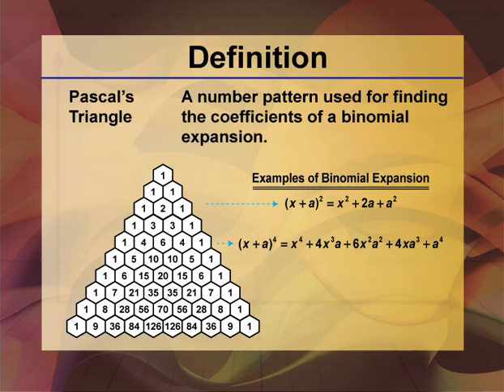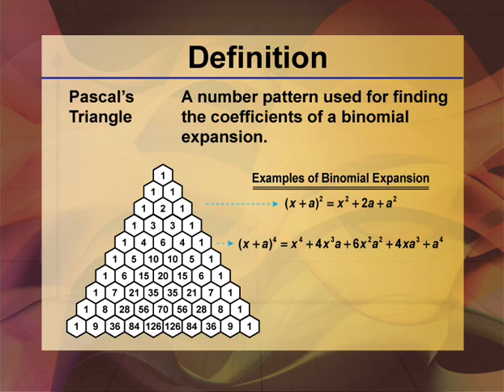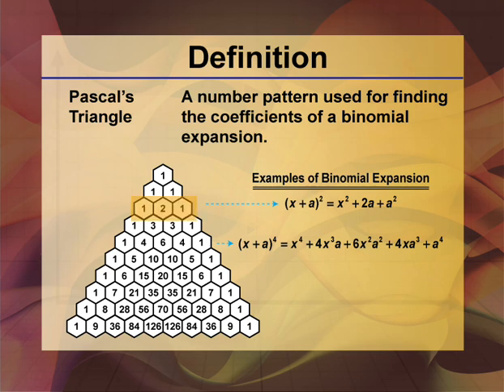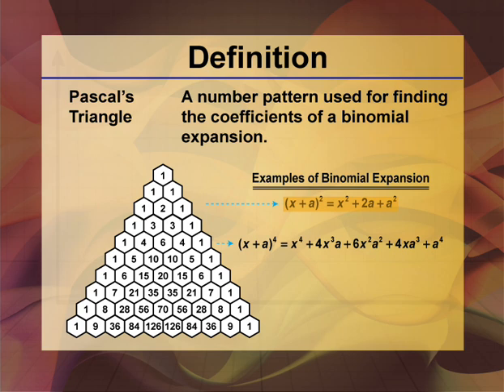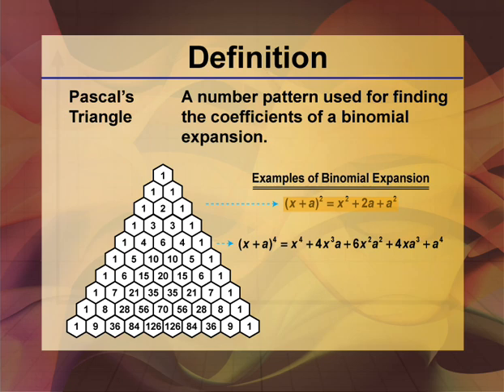Video Definitions: Polynomials: Definition 26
This is part of a collection of video definitions of different terms on the topic of polynomials.

This video supports Common Core Standard CCSS.MATH.CONTENT.HSA.APR.A.1, CCSS.MATH.CONTENT.HSA.APR.B.3.